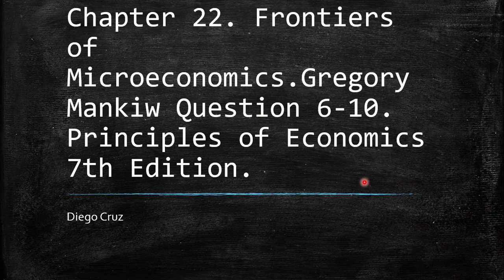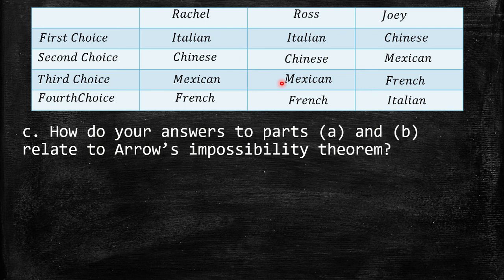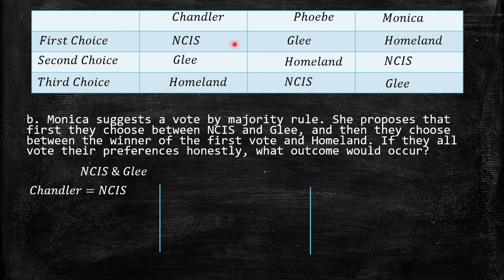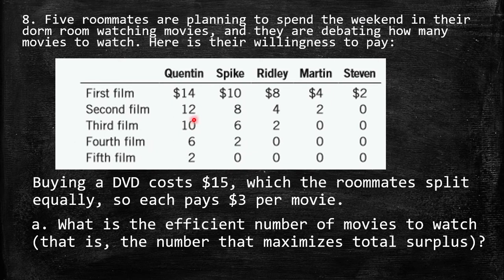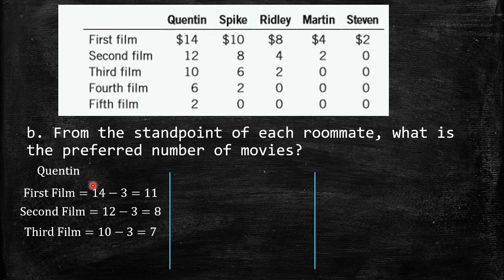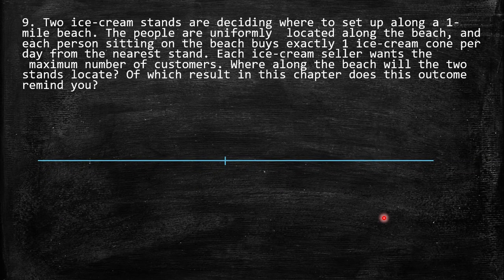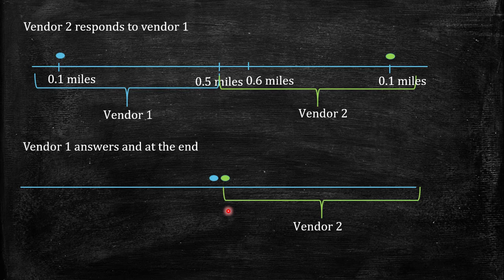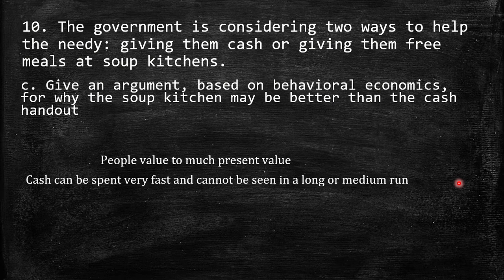Chapter 22. Frontiers of Microeconomics Question 6-10.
Chapter 22. Frontiers of Microeconomics.Gregory Mankiw Question 6-10. Principles of Economics 7th Edition.
6. Three friends are choosing a restaurant for dinner. Here are their preferences:
a. If the three friends use a Borda count to make their decision, where do they go to eat?
b. On their way to their chosen restaurant, they see that the Mexican and
French restaurants are closed, so they use a Borda count again to decide between the remaining two restaurants. Where do they  decide to go now?
c. How do your answers to parts (a) and (b) relate to Arrow’s impossibility theorem?
c. Should Chandler agree to Monica’s suggestion? What voting system would he prefer?
d. Phoebe and Monica convince Chandler to go along with Monica’s proposal. In round one, Chandler dishonestly says he prefers Glee over NCIS. Why might he do this?
8. Five roommates are planning to spend the weekend in their dorm room watching movies, and they are debating how many movies to watch. Here is their willingness to pay:
a. What is the efficient number of movies to watch (that is, the number that maximizes total surplus)?
b. From the standpoint of each roommate, what is the preferred number of movies?
c. What is the preference of the median roommate?
d. If the roommates held a vote on the efficient outcome versus the median voter’s preference, how would each person vote? Which outcome would get a majority?
e. If one of the roommates proposed a different
 number of movies, could his proposal beat the
 winner from part (d) in a vote?
f. Can majority rule be counted on to reach efficient outcomes in the provision of public goods?
9. Two ice-cream stands are deciding where to set up along a 1-mile beach. The people are uniformly  located along the beach, and each person sitting on the beach buys exactly 1 ice-cream cone per day from the nearest stand. Each ice-cream seller wants the
 maximum number of customers. Where along the beach will the two stands locate? Of which result in this chapter does this outcome remind you?
10. The government is considering two ways to help the needy: giving them cash or giving them free meals at soup kitchens.
a. Give an argument, based on the standard theory of the rational consumer, for giving cash.
b. Give an argument, based on asymmetric information, for why the soup kitchen may be better than the cash handout.
c. Give an argument, based on behavioral economics, for why the soup kitchen may be better than the cash handout